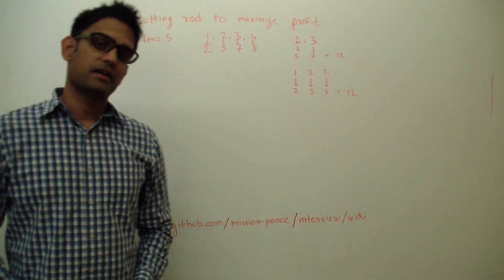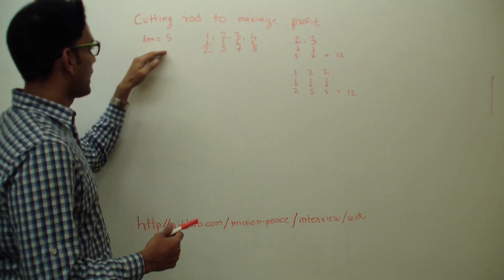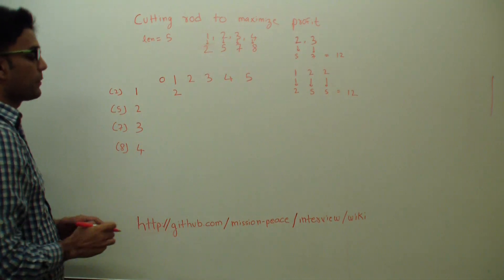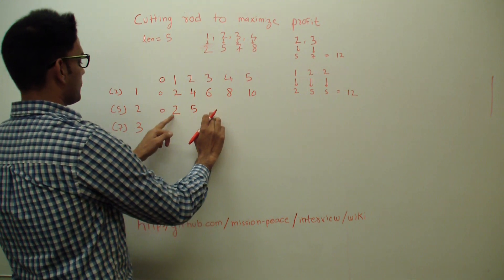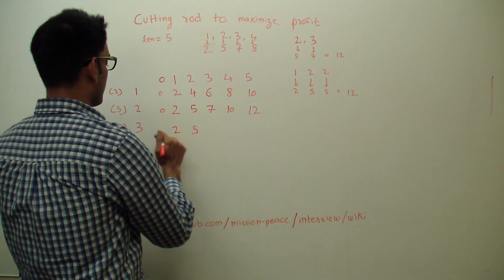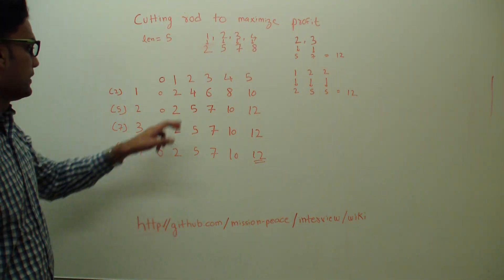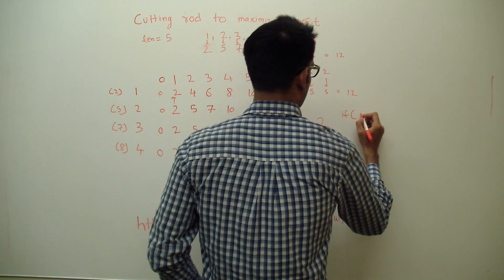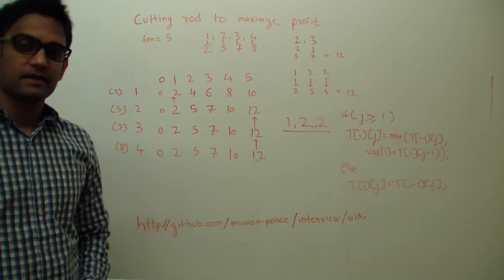Cutting Rod dynamic programming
Given a rod of length and prices at which different length of this rod can sell, how do you cut this rod to maximize profit